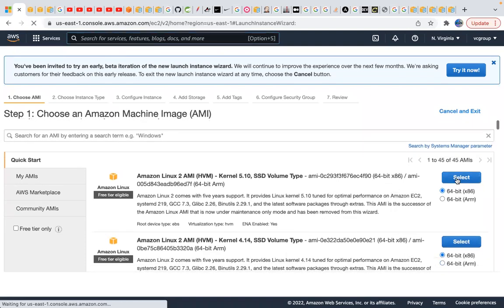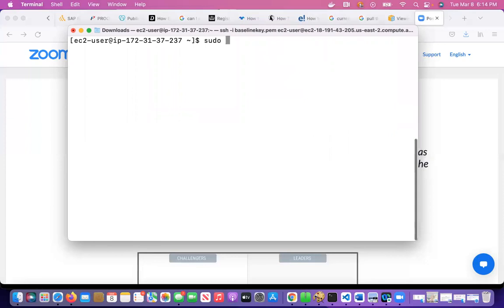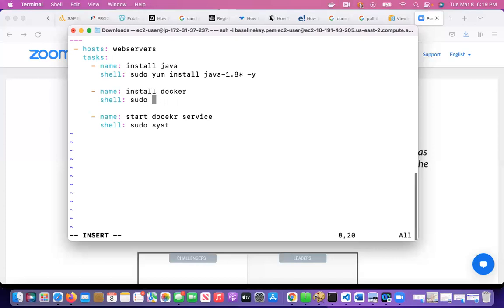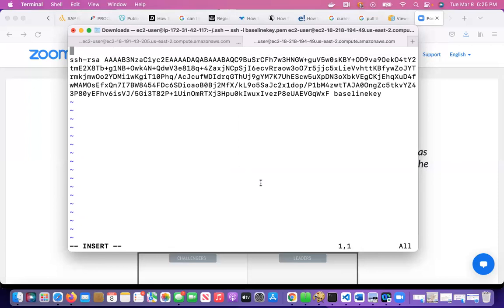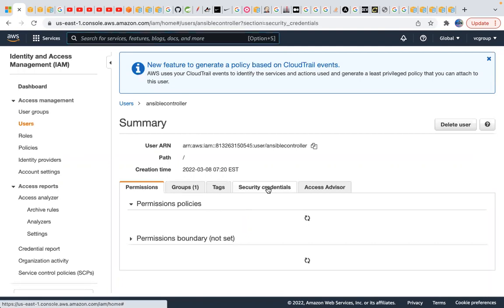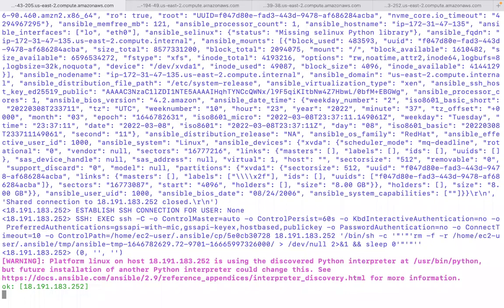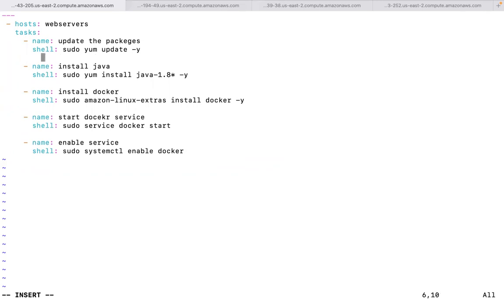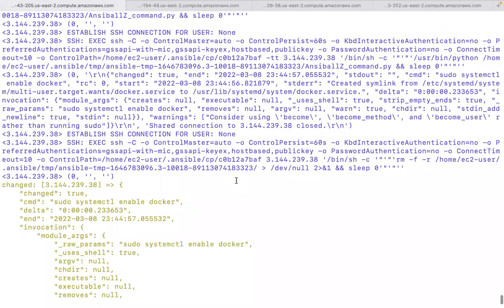Ansible nodes and controller tutorial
Follow these simple steps to add your host to inventory in ansible